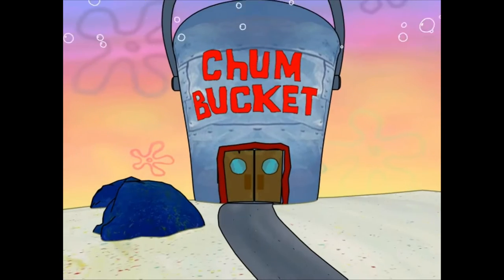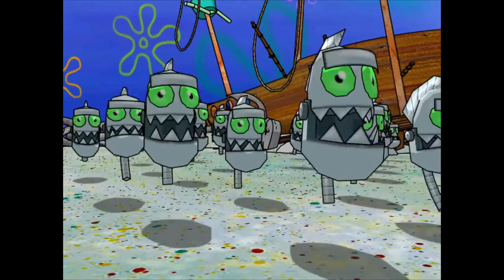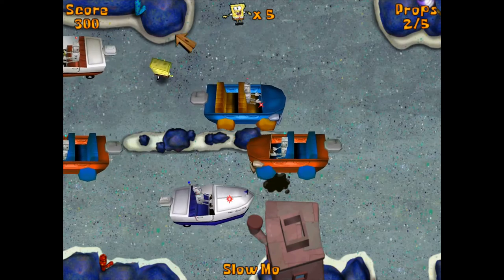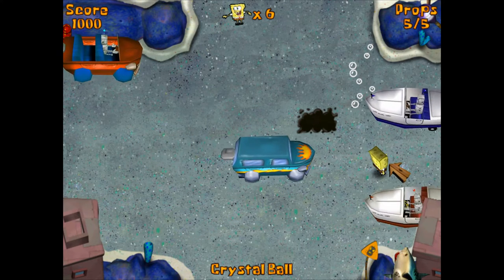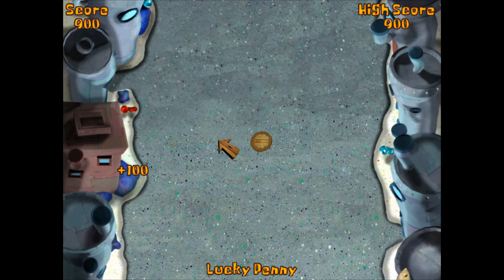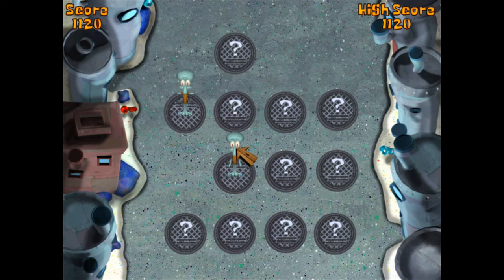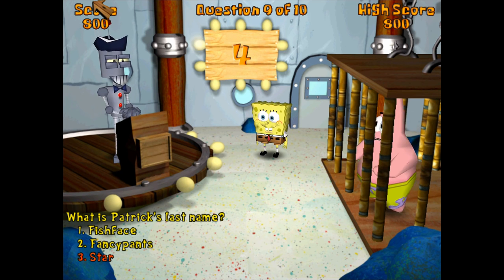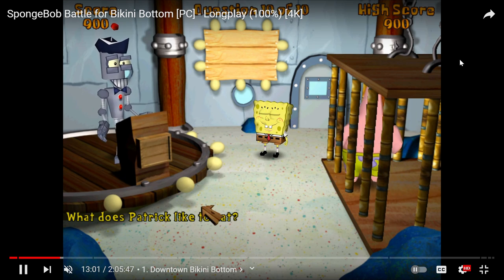SpongeBob SquarePants Battle for Bikini Bottom PC Review a PC game that had a lot of potential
SpongeBob SquarePants Battle for Bikini Bottom PC Review a PC Point and Click Adventure Game that had a lot of potential
PC 2003